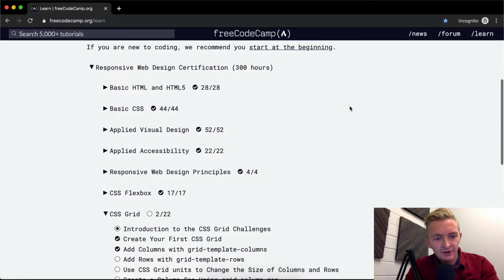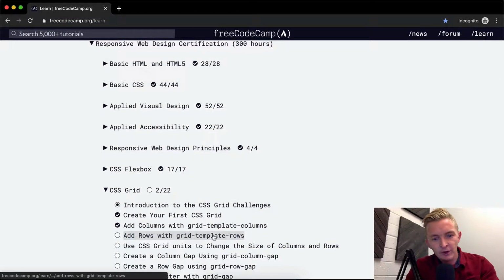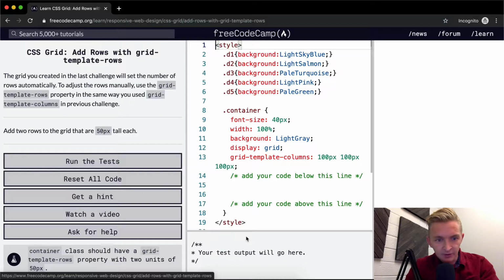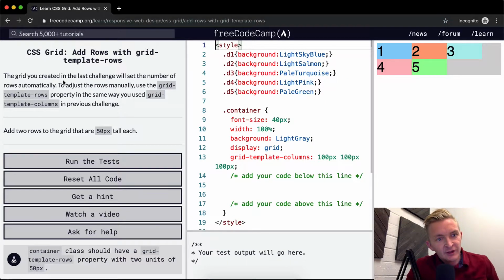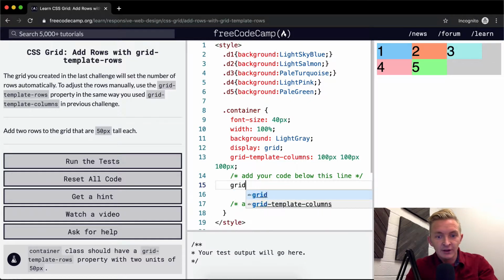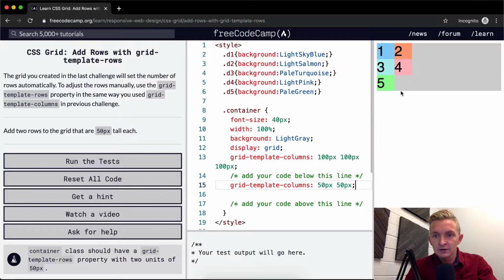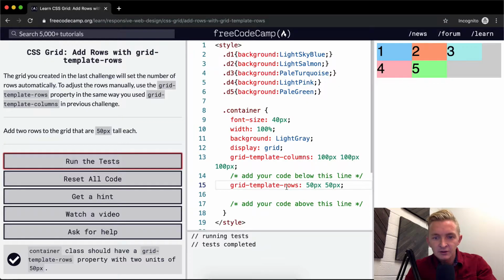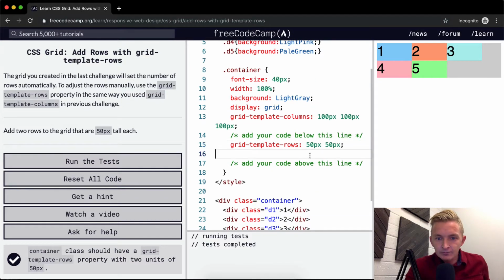CSS Grid - Add Rows with grid-template-rows - Free Code Camp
In this CSS Grid tutorial we add rows with the grid-template-rows property. This tutorial is part of a collection of videos where I go over the Free Code Camp curriculum. Enjoy!